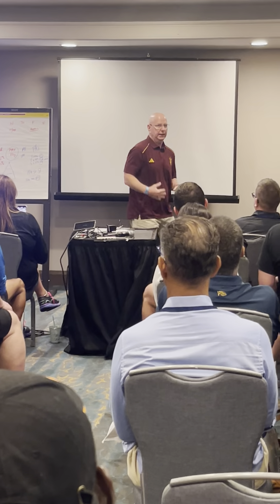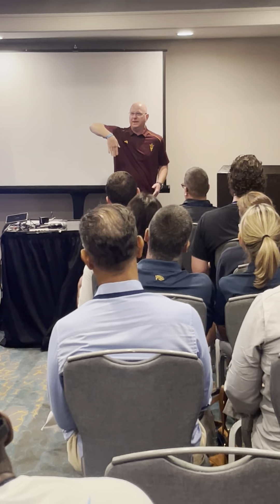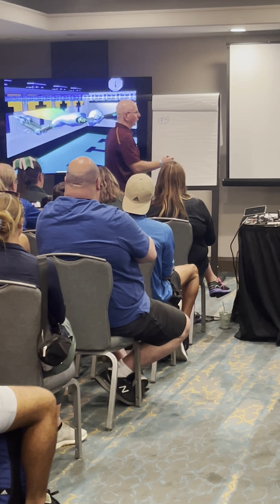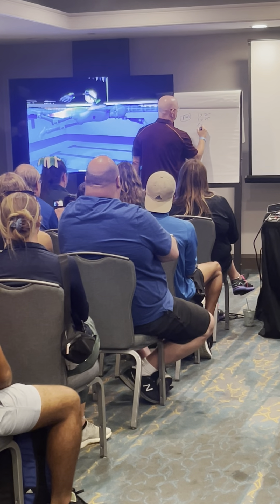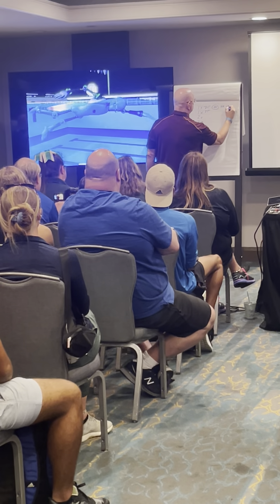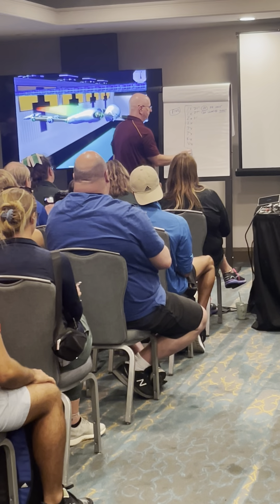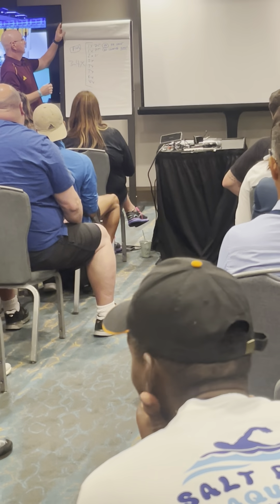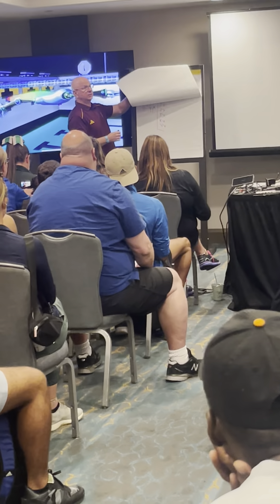Bob Bowman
Bob Bowman discusses training strategy with coaches.